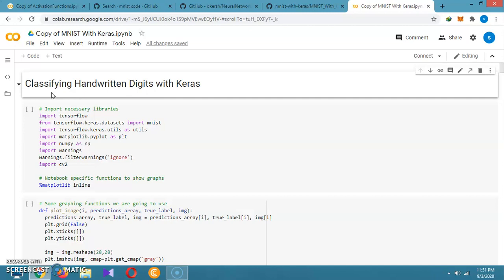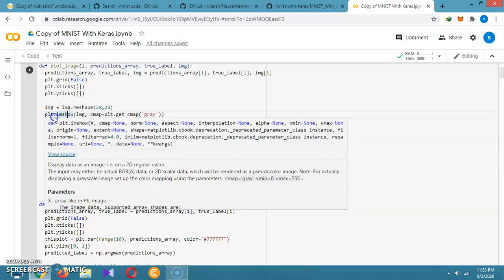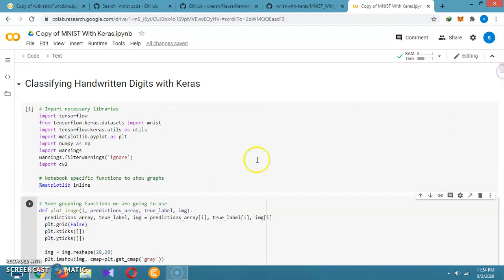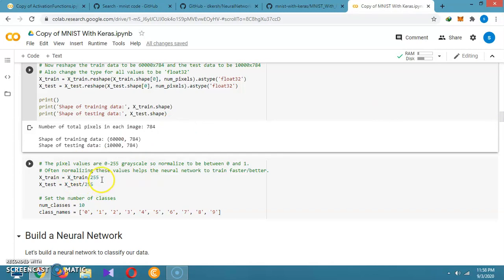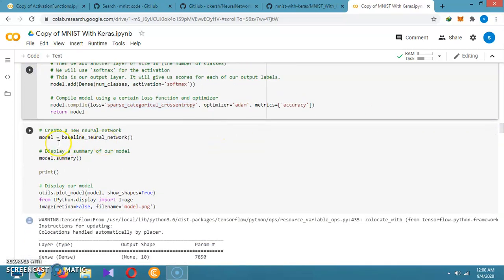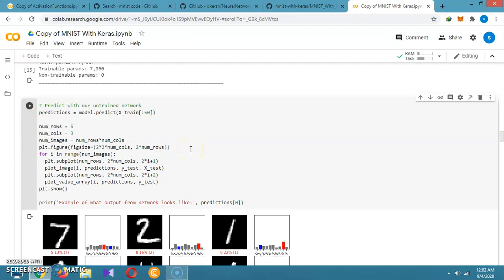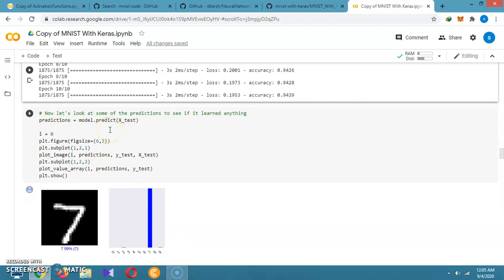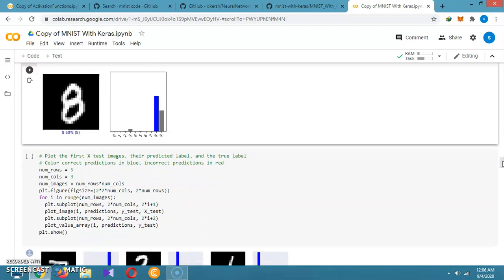15 classification with keras MNIST